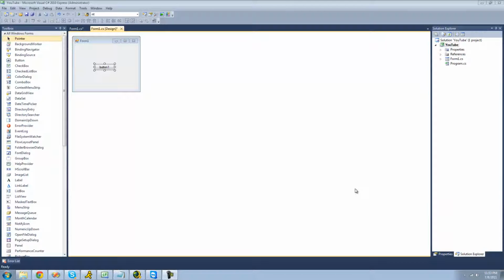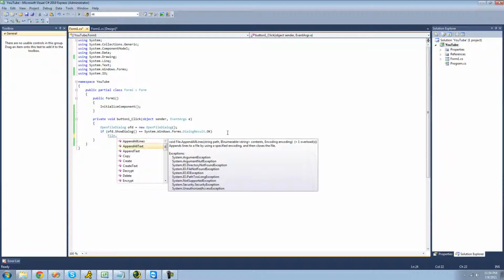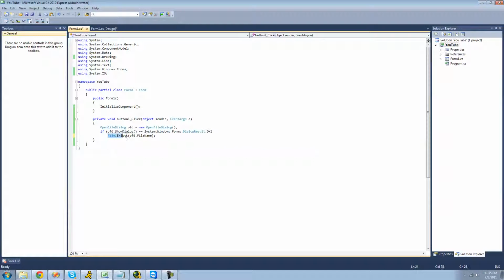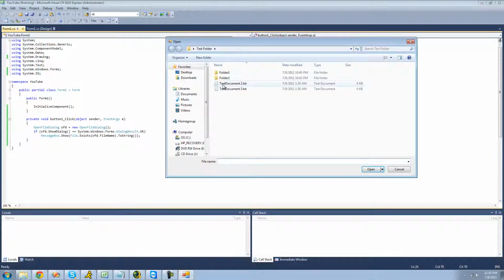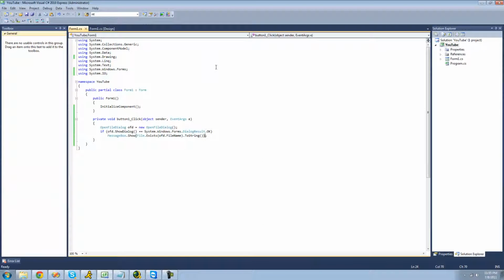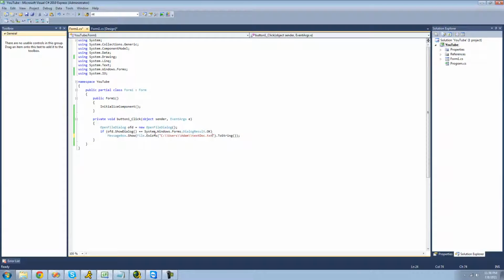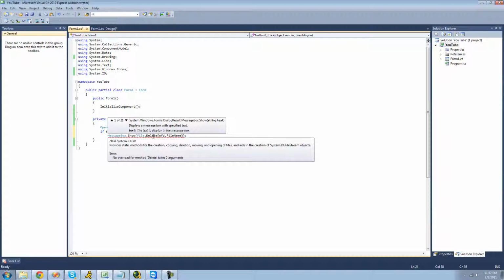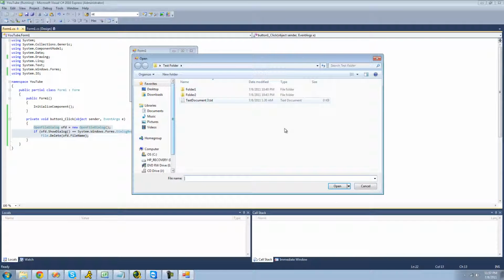060 File Class pt 1